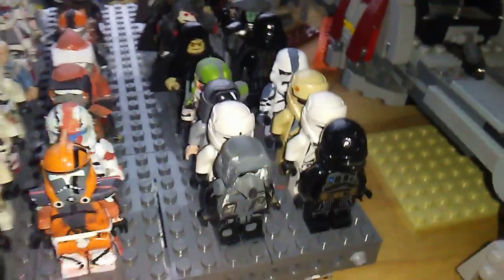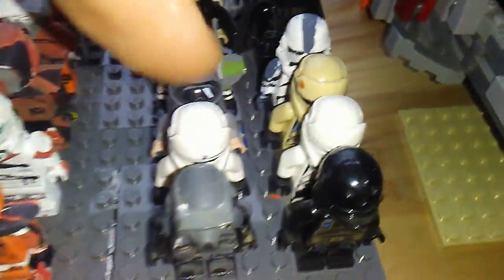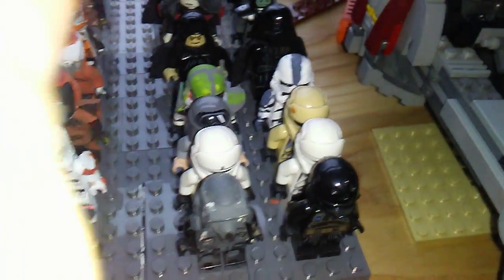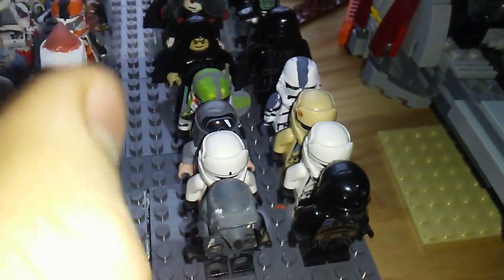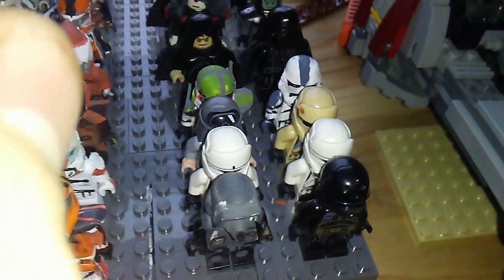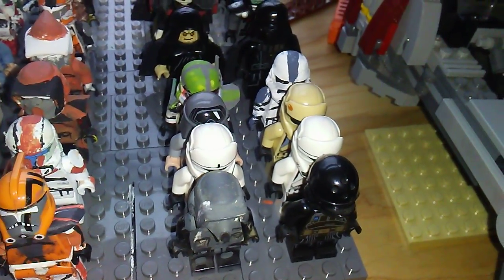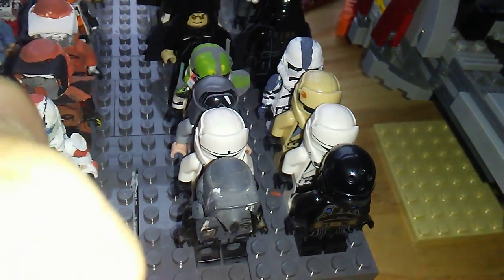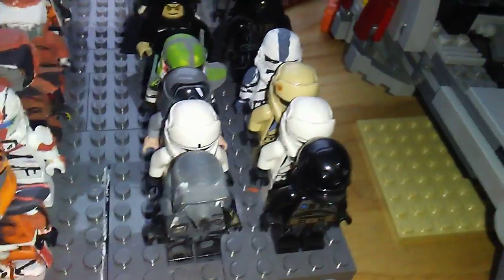Should I customize ONE of my hovertank pilots